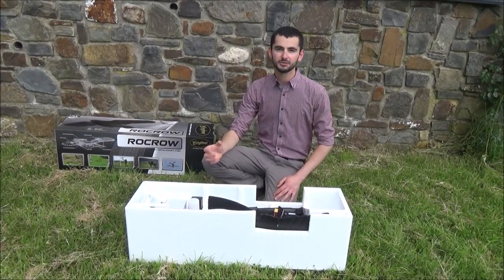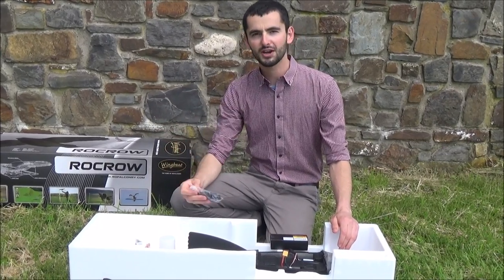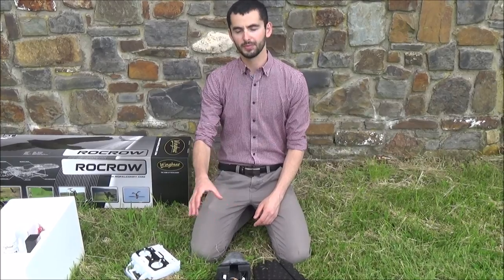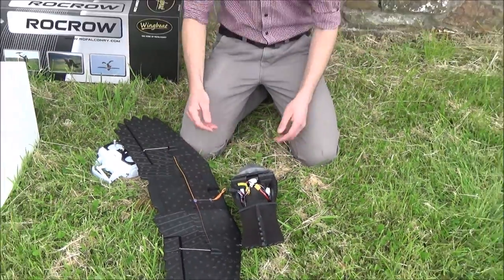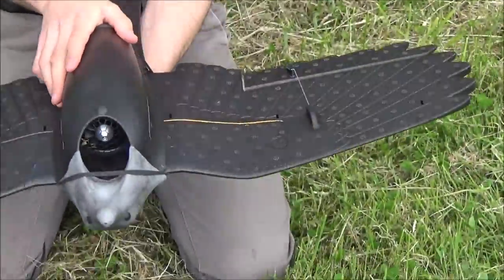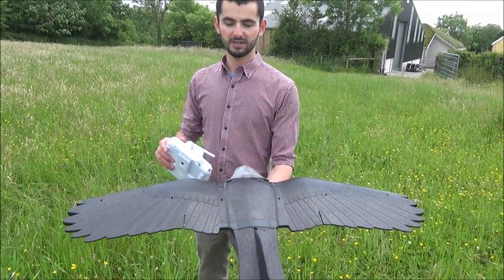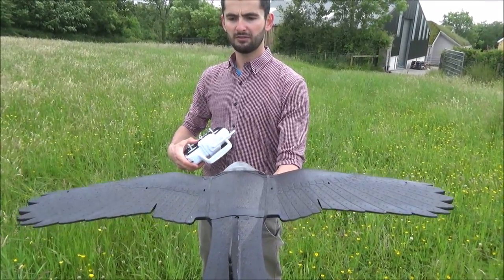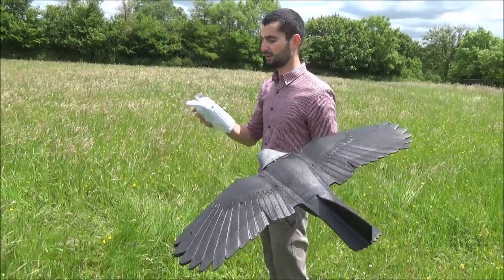Rocrow Video Manual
0:05 What's in the box
0:51 Wingbeat's superglue
1:50 Assembling your Rocrow
4:00 Connect the battery and Stabiliser initialization
4:50 How to install the Rubberband
6:00 Trimming the model
6:45 Wingbeat Stabiliser and launch
9:32 Flying your Rocrow
11:33 landing

For more information about the Rocrow, and other available models, go